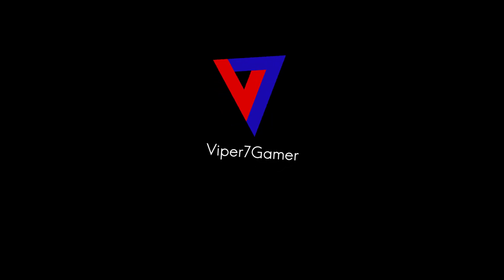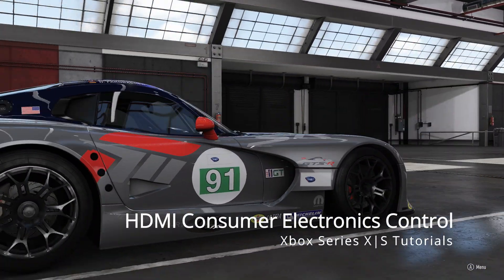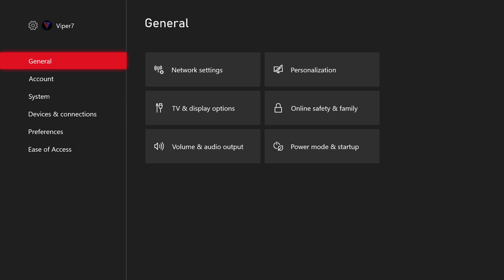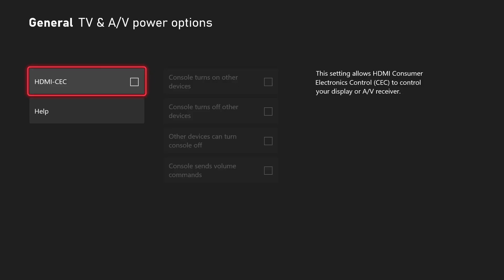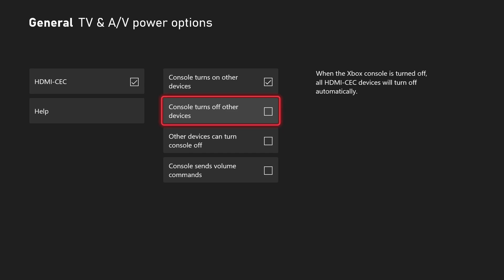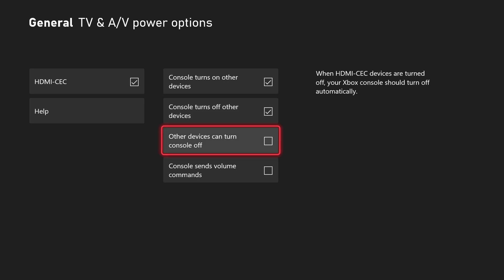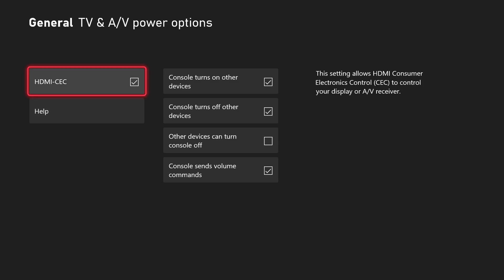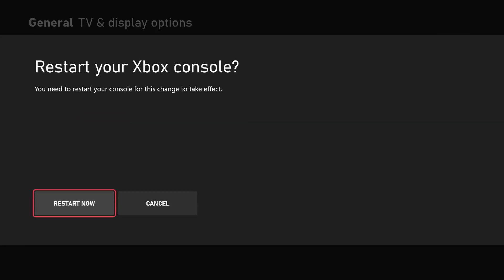Xbox Tutorial - How to use the HDMI Consumer Electronics Control on your Xbox Series X|S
Viper7Gamer here with another Xbox Tutorial. Today we're going to show you how to use the HDMI Consumer Electronics Control to control your display or A/V Receiver on your Xbox Series X|S.

Xbox Wireless Controller – Daystrike Camo Special Edition
Seagate Storage Expansion Card for Xbox Series X|S 1TB